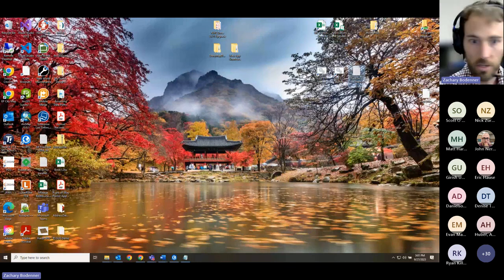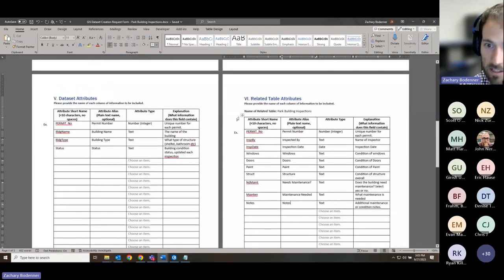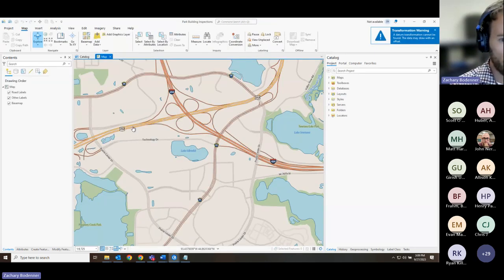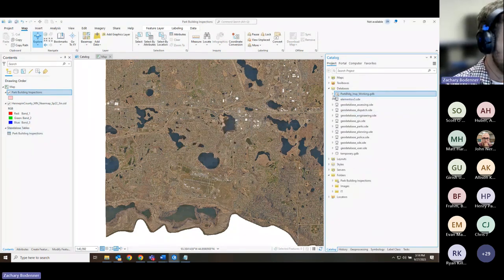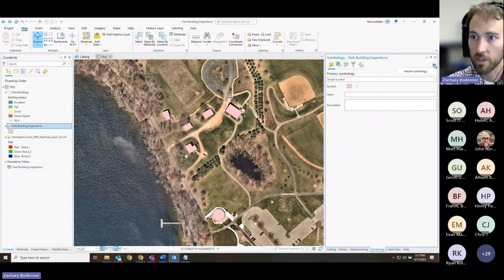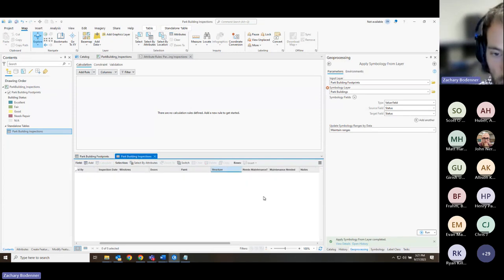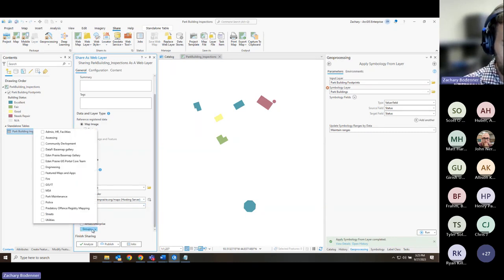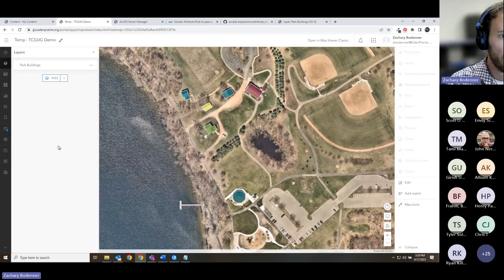Data storage and publishing - City of Eden Prairie